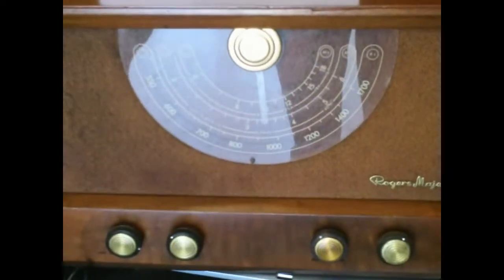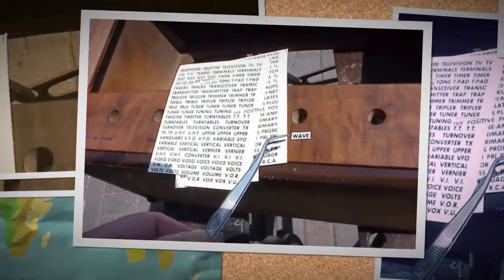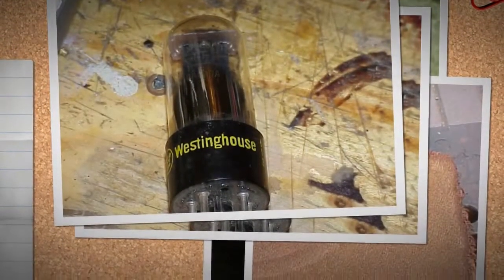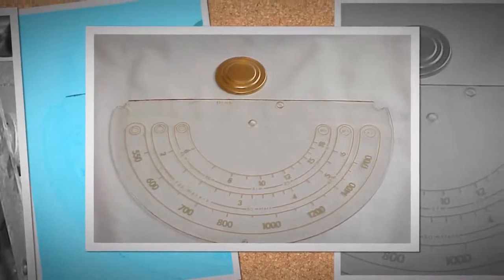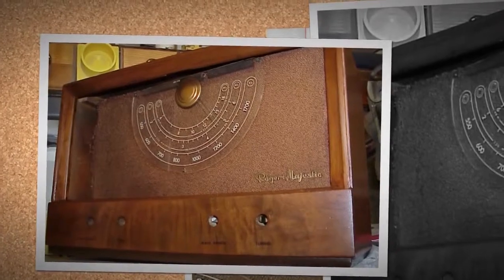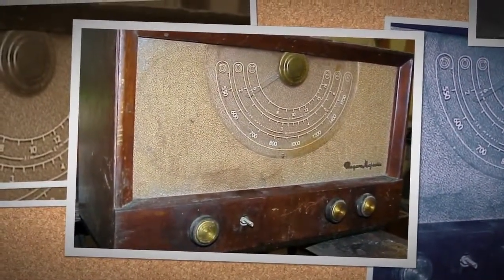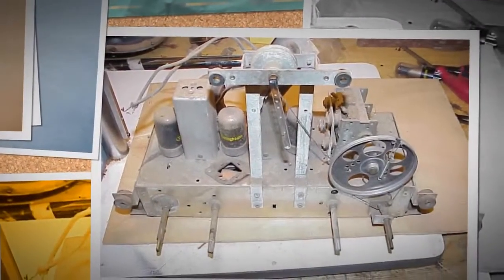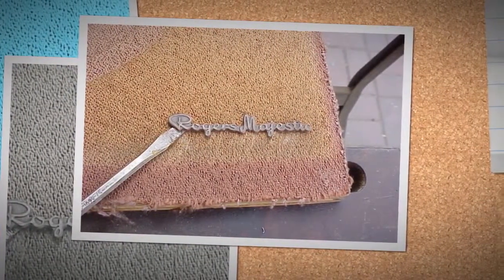Rogers Majestic 1947 Radio Restoration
Rogers Majestic 1947 Radio Restoration by Kevin Christopher.  Restoration completed August 2011 for Innovative Systems.  Thanks to Innovative Systems for the video and slide presentation.